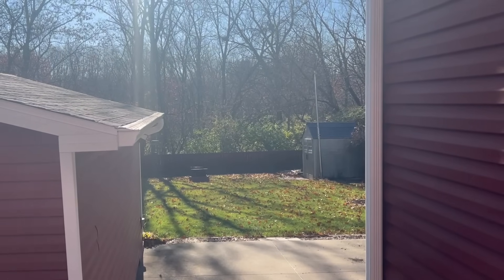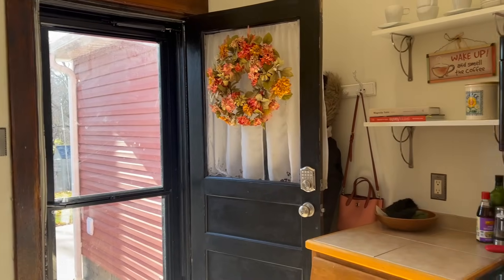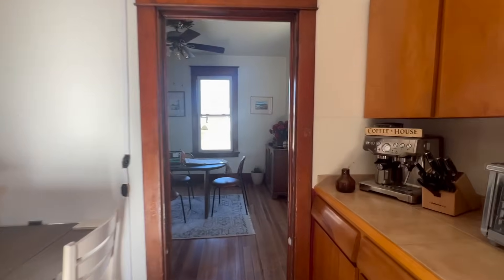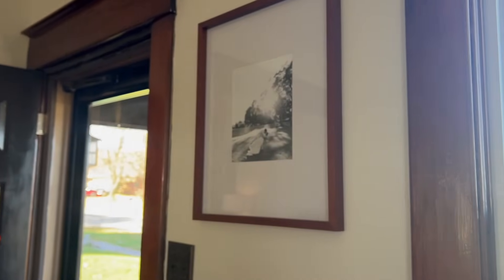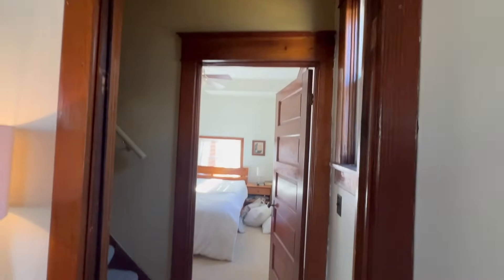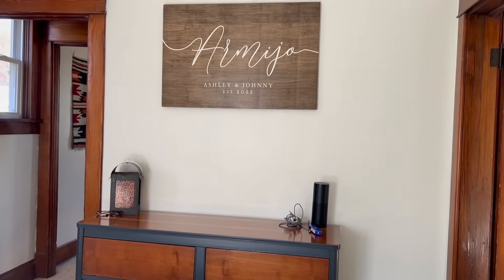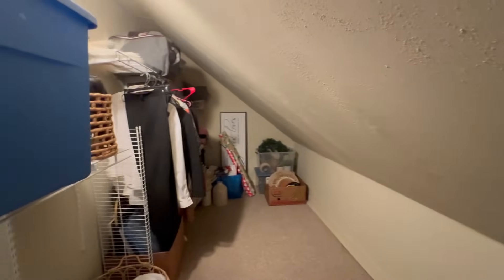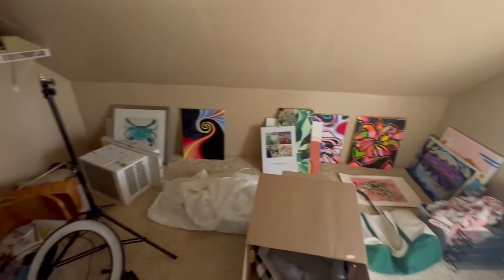Welcome to my Home 🏠 - Iowa Home from the Early 1900s | VLOGMAS DAY 1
TODAY is December 1st which means it is the FIRST DAY OF VLOGMAS! What is Vlogmas? In todays video, I want to welcome you to my HOME! Come tour my Iowa home from that was built in 1910 :) We love the charm and beauty of this old home.
Blessings, love, and joy,
Ashley